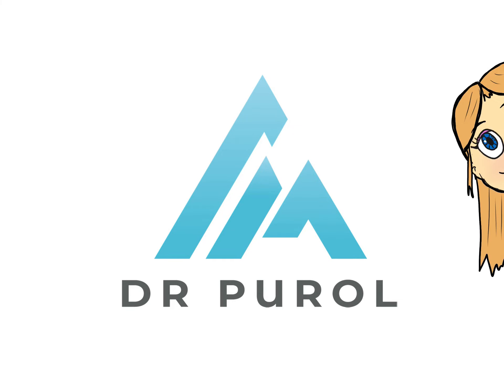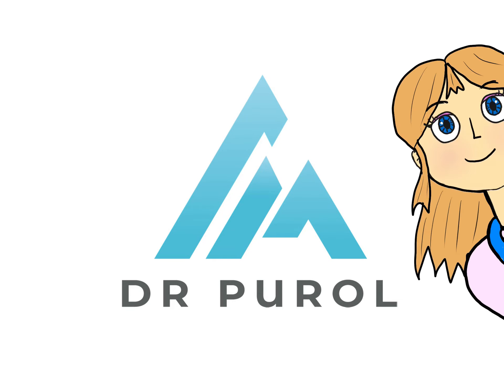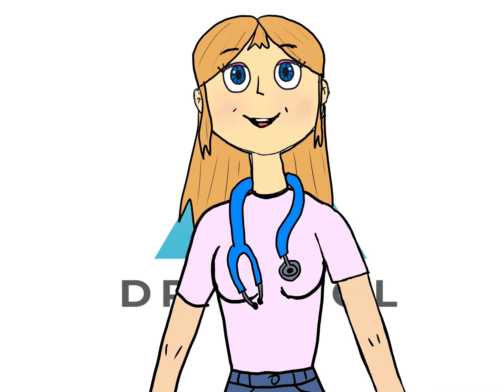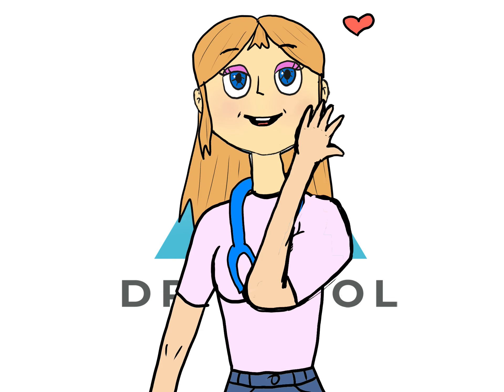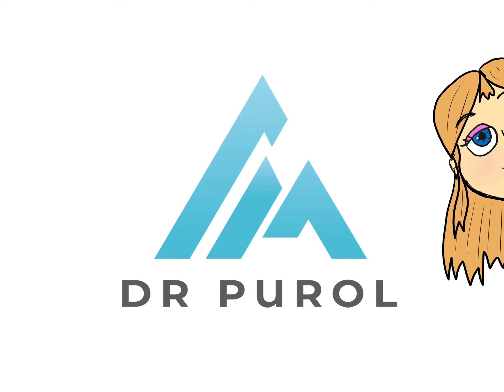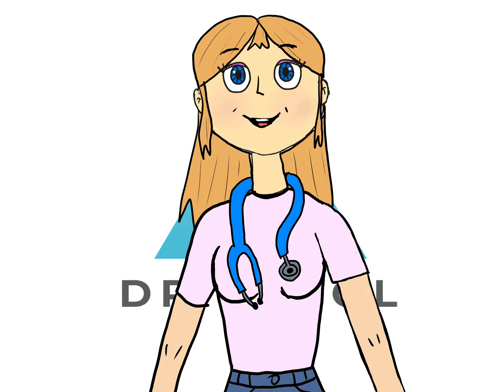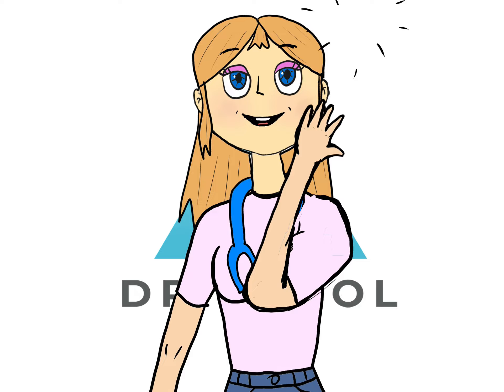How to prepare your child for doctor's visit. Episode 1. Medical tools with a twist.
On the first episode you will get to know all my medical tools that I use everyday. I'm sure that if your child will see and imagine them as something less scary the doctor's appointment will start to be very interesting and maybe even fun. That's why let me introduce to you dr Purol's toys :)
For more medical topics as short medical comics please visit my

every animation, cartoon character and medical story is made up and done by me :) enjoy!